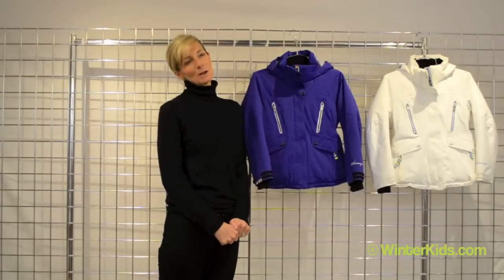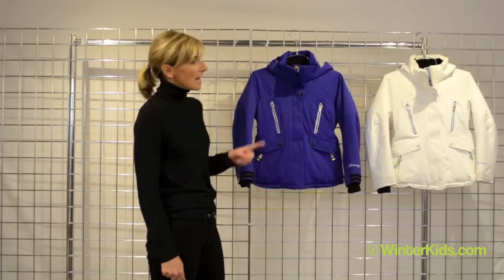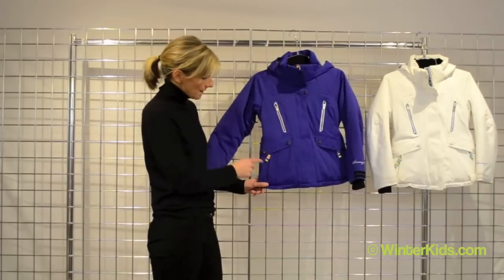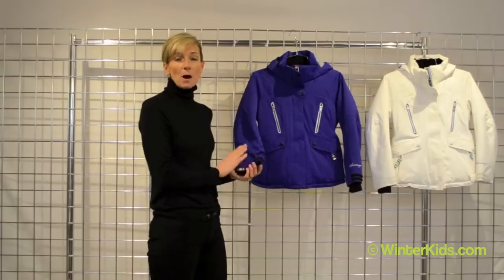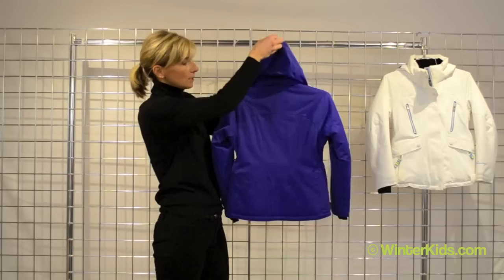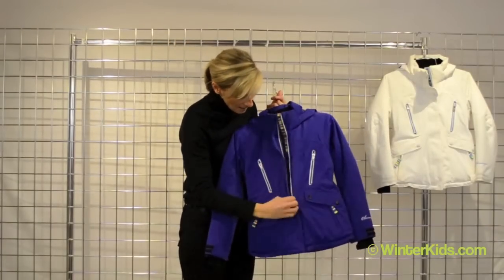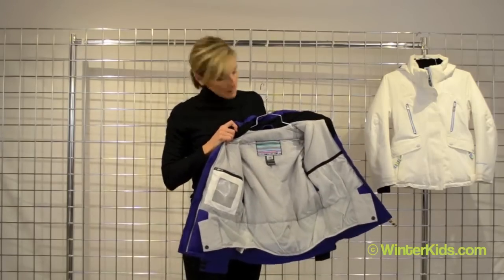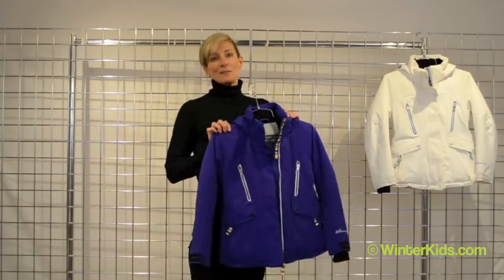2012-2013 Obermeyer Girls Stella Jacket